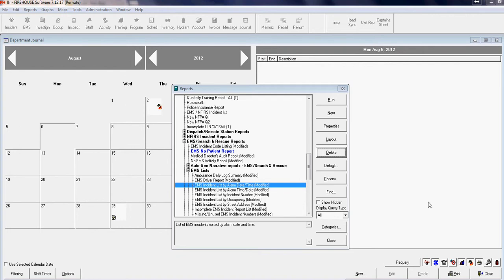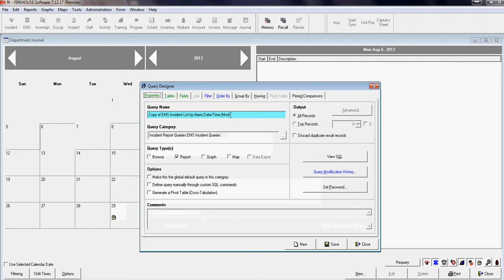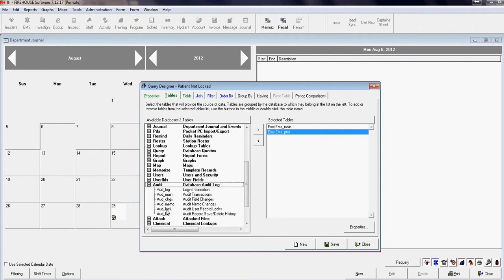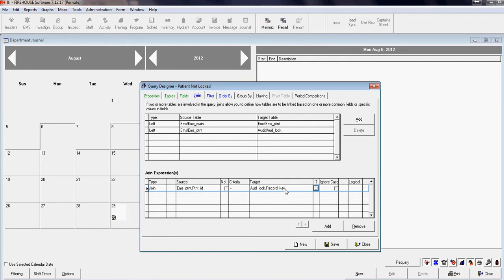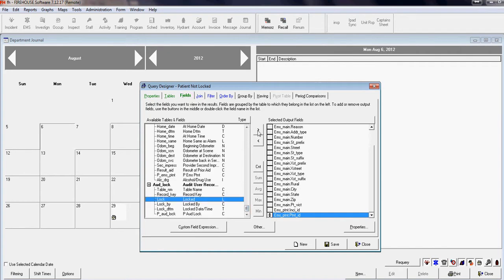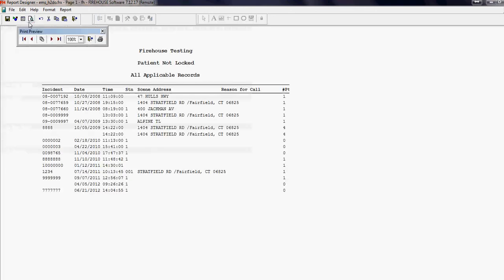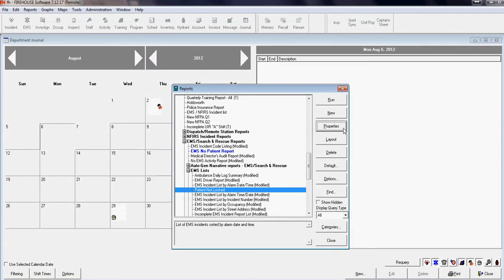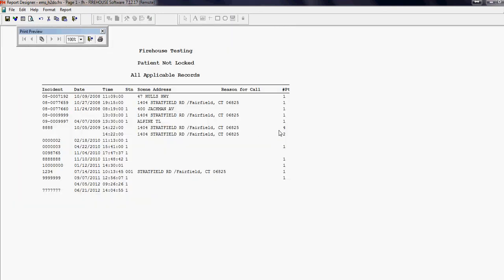Patient Lock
How to create a report showing which patient care reports haven't been locked in Firehouse Software